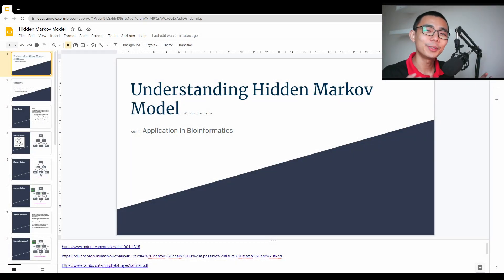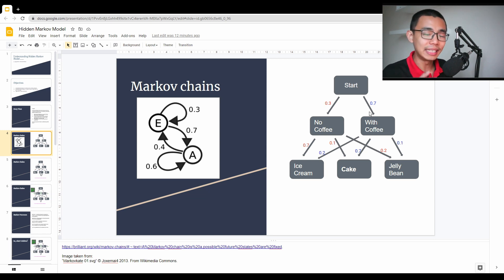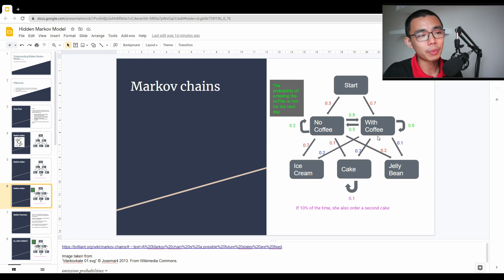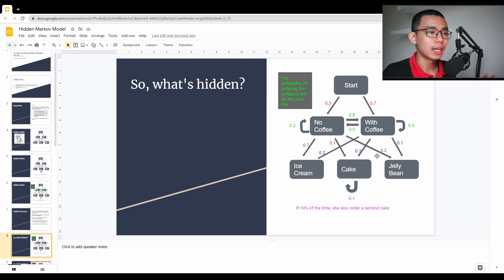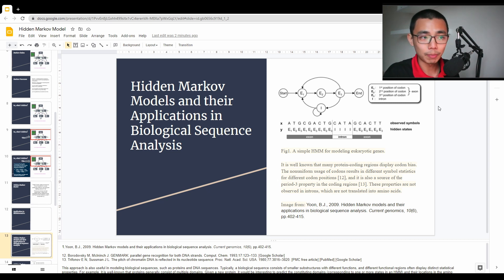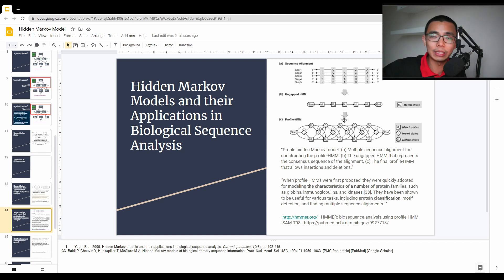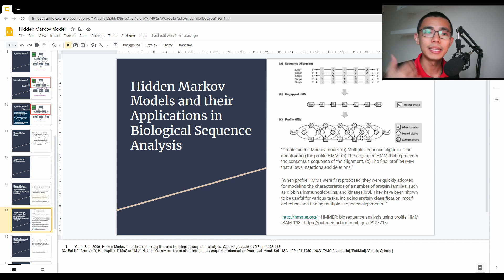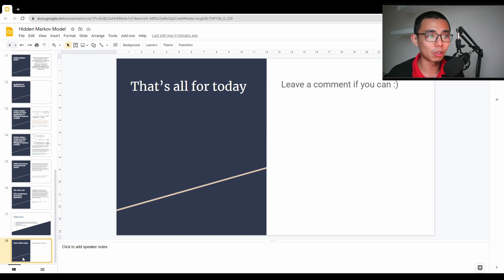Hidden Markov Model | Clearly Explained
First described by Andrey Andreyevich Markov in 1877, Markov Chain and Markov Process have been one of the most famous method in the study of Stochastic process. Markov Process is a type of stochastic model that assume the current observation relies only on the previous events with a certain probability and can be visualized as a Markov Chain.

The Hidden Markov Model add onto the original Markov Model with the assumption that another "Hidden" state are present in the system that have direct consequences to the outcome of the current events. With that, this model have been successfully implement into many research field including Bioinformatics,  Artificial Intelligent and many more

With that, I hope that this video can be a non-mathematical introduction to people wanting to understand the concept but do not need to know the exact calculation involve in the matrix multiplication of the modeling process, or maybe want to learnt about those later.